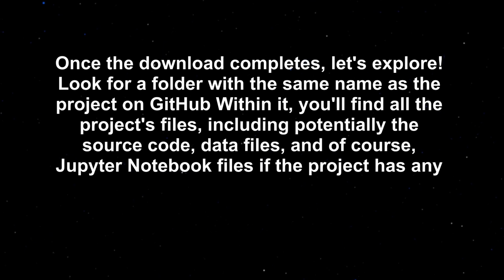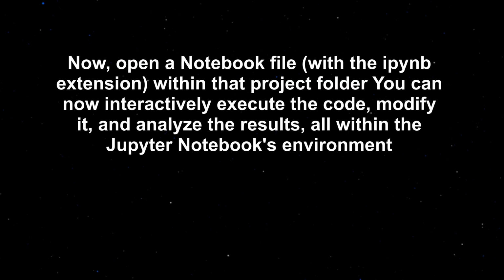How to Run a Github Project In Jupyter Notebook - KevinHowTo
How to Run a Github Project In Jupyter Notebook: Learn how to run a GitHub project within a Jupyter Notebook environment, allowing you to interactively explore, modify, and execute code while leveraging the benefits of version control.

00:00 Intro
00:08 Finding Project on Github
00:21 Cloning the Project in Jupyter Notebook
00:33 Typing in the Command
00:41 Downloading the Project
00:51 Exploring the Downloaded Files
01:01 Interacting with the Code
01:11 Experimenting and Modifying the Code